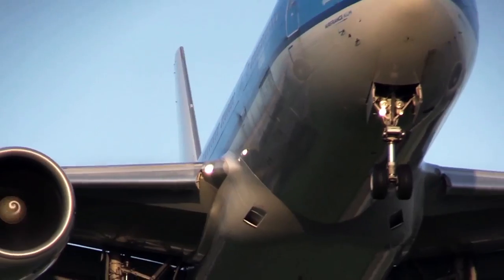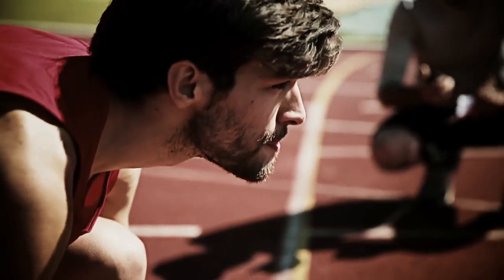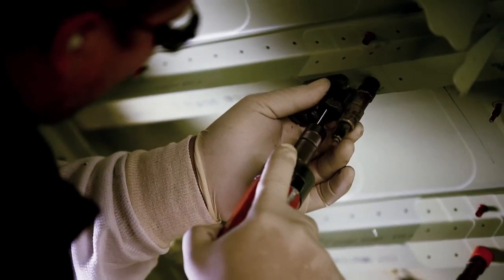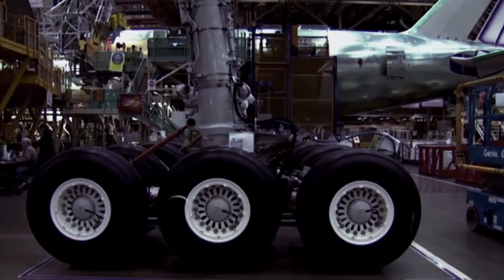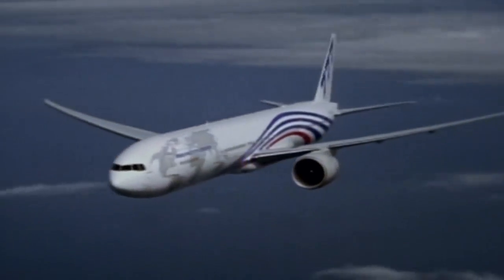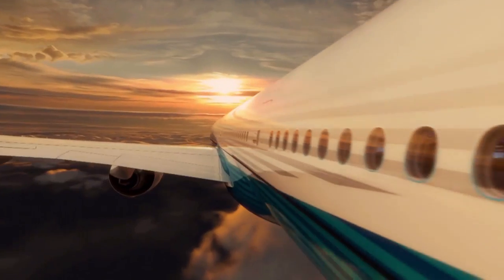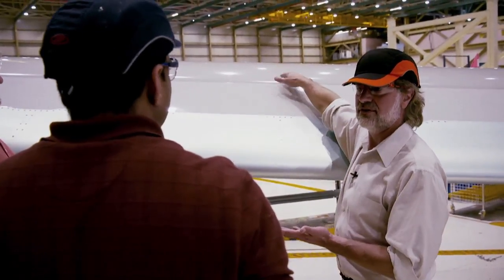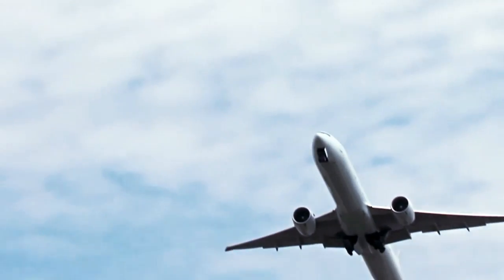The Boeing 777-300ER: On Your Mark. Get Lighter. Go!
The 777-300ER was already one of the most efficient planes in the world. By using cutting-edge aerodynamic improvements, weight reduction and more, we were able to improve fuel efficiently by 2%, saving airlines a million dollars per year, per plane.